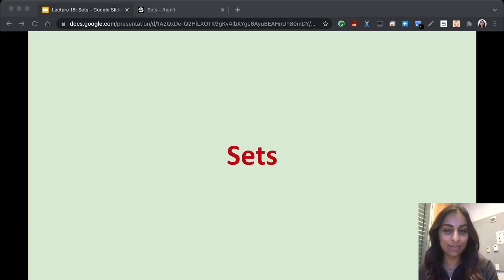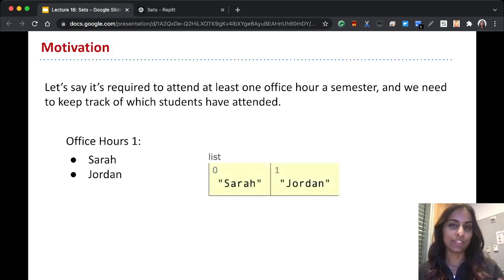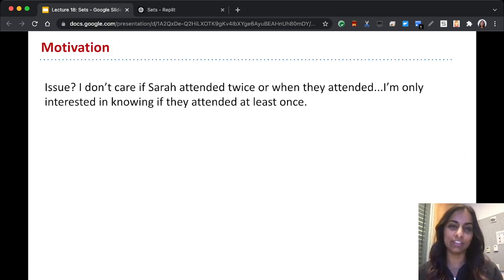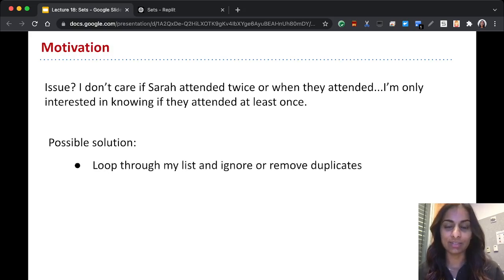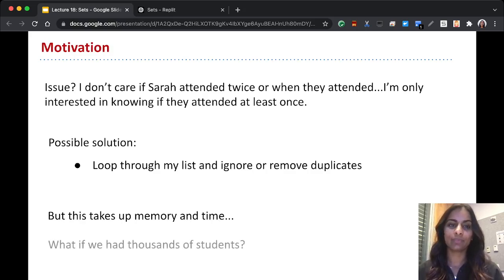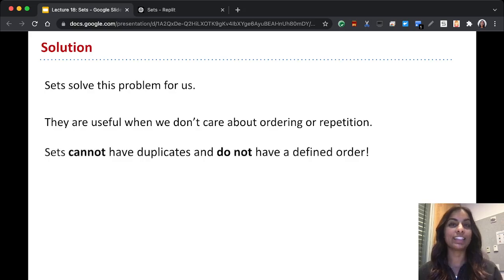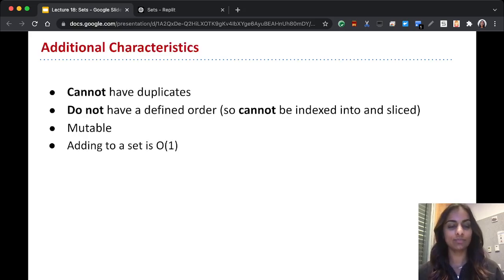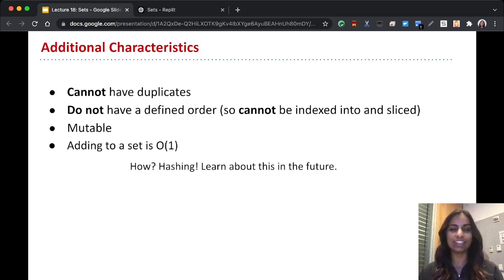CSCI100: Lecture 19.2 - Sets Intro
Taught by guest lecturer Sonam Benakatti. See full class material and information on the course website at csci100.org.